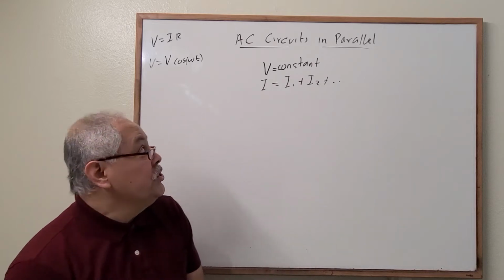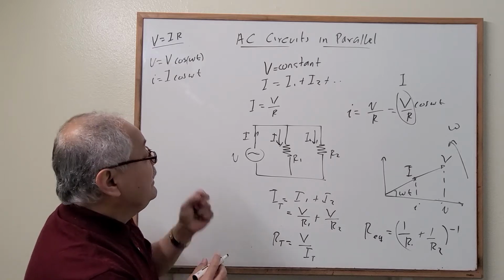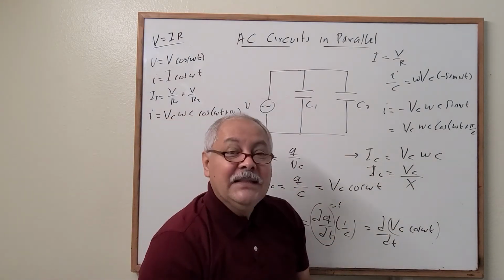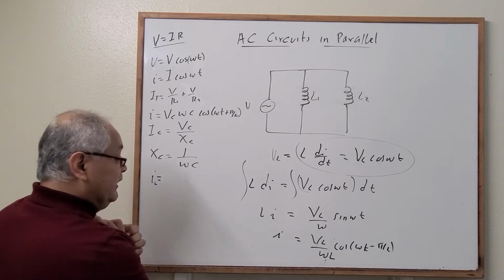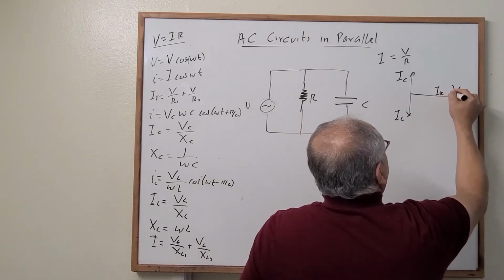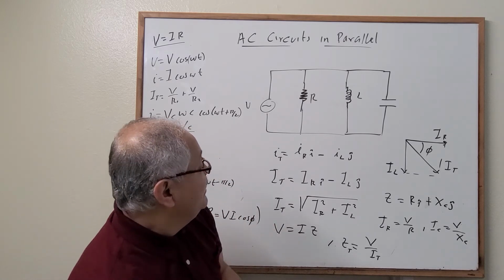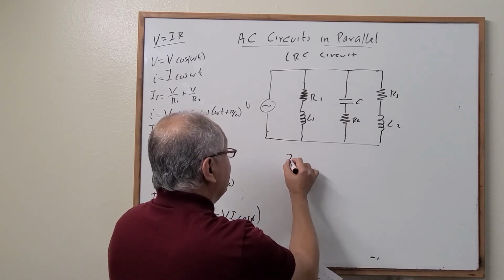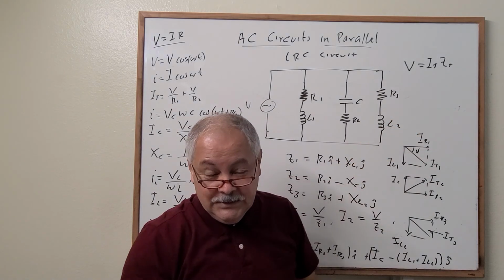AC Circuits in Parallel (Phys 102)